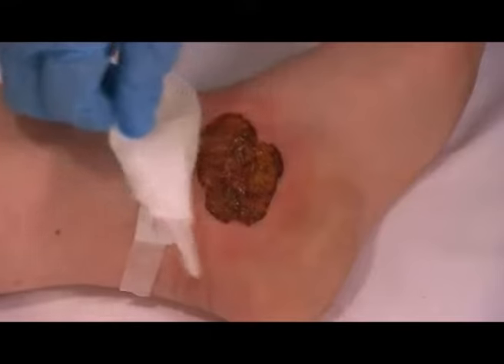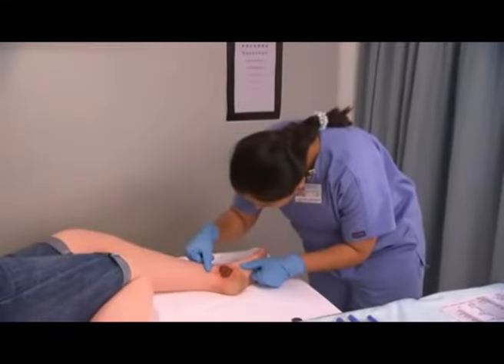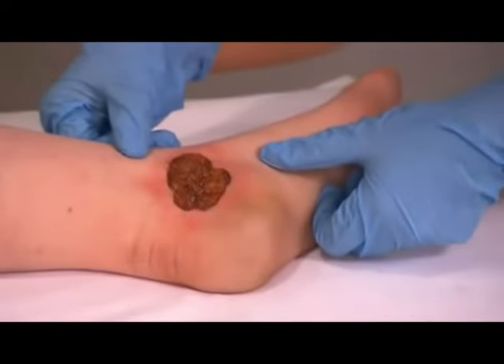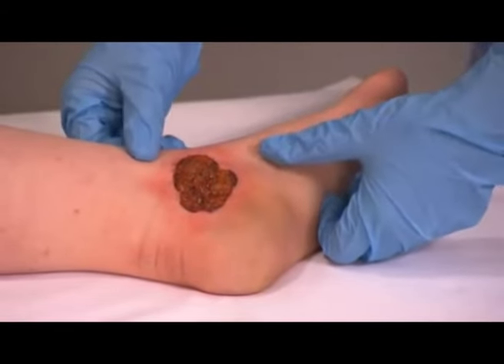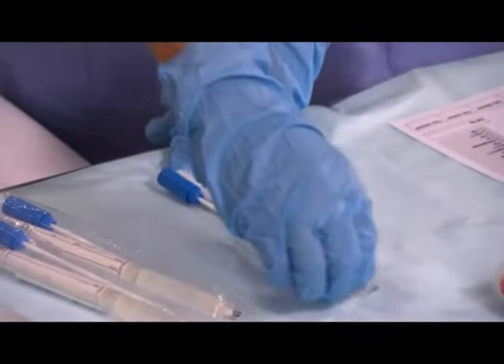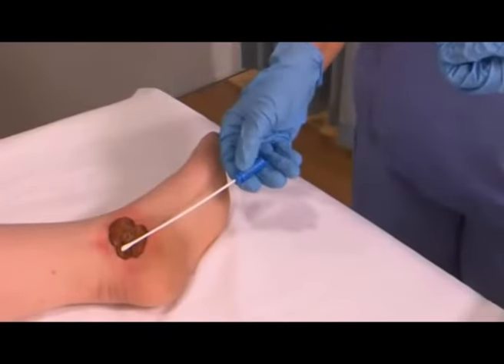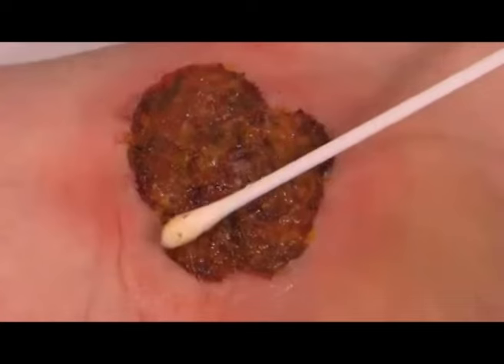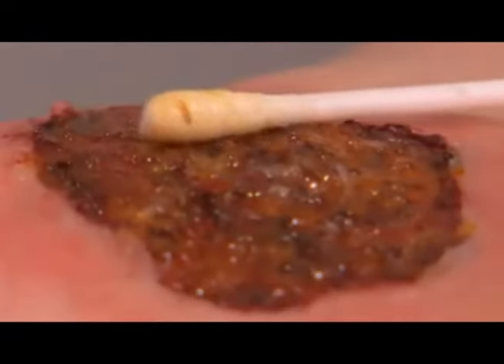Sample Collection (Wound swabs)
Learning Objectives:
•Explain the meaning & purpose of specimen collection
•Explain the various types of investigation
•Demonstrate how to collect throat and wound swab
•List the guidelines for specimen handling and transportation

This video is a part of educational Training for Healthcare Professionals